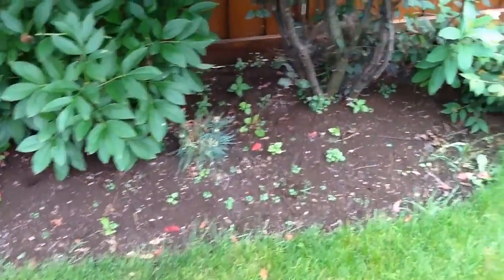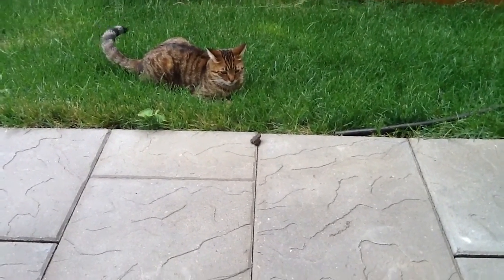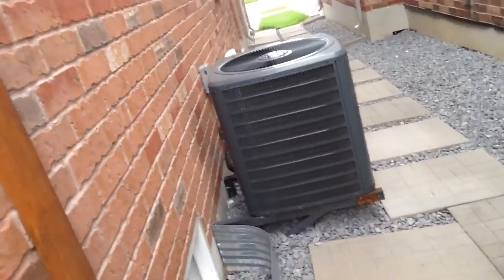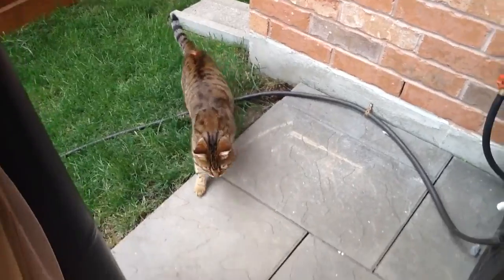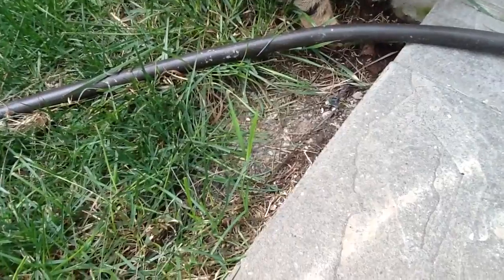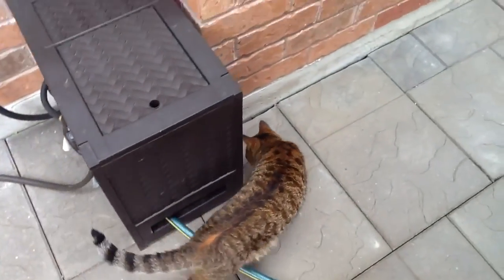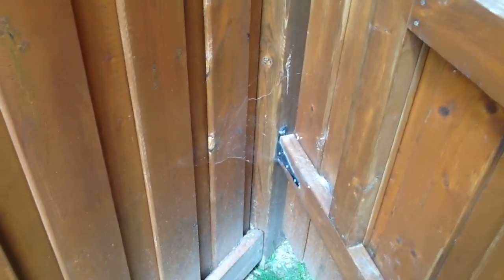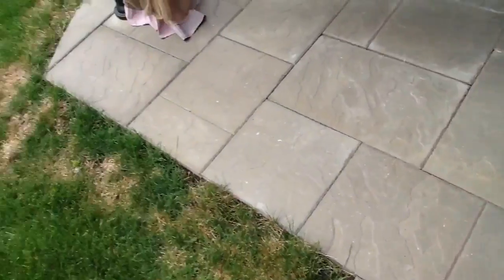Cat vs frog